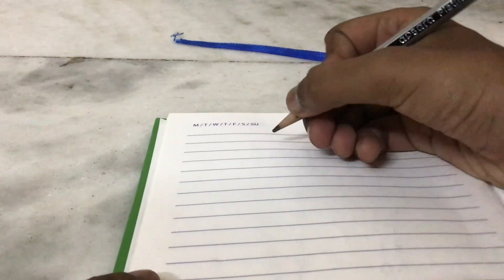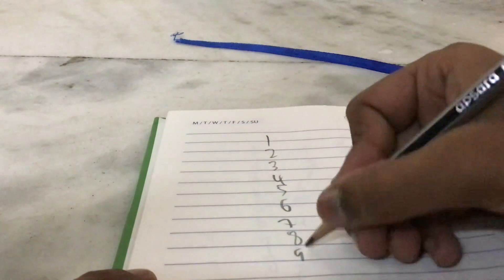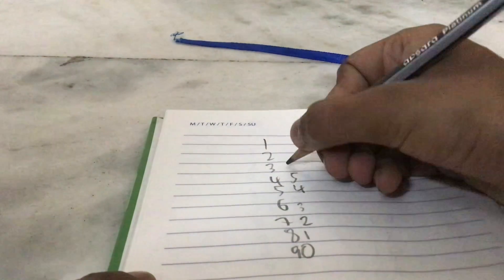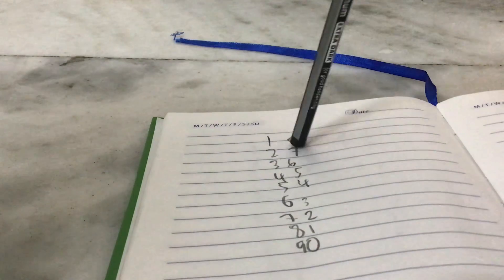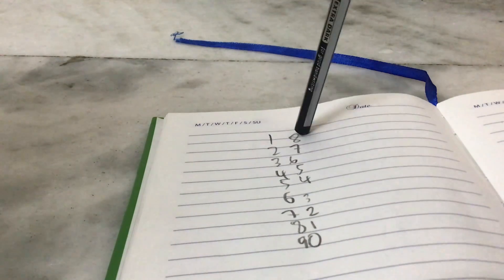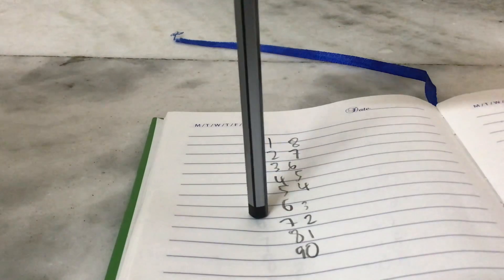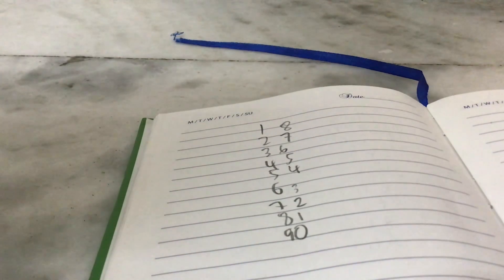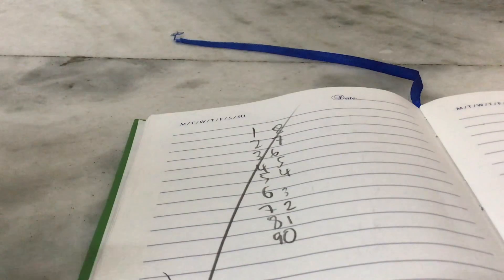Multiplication nine table trick